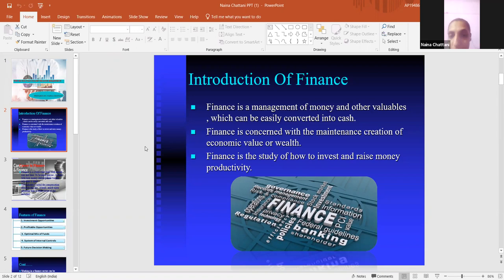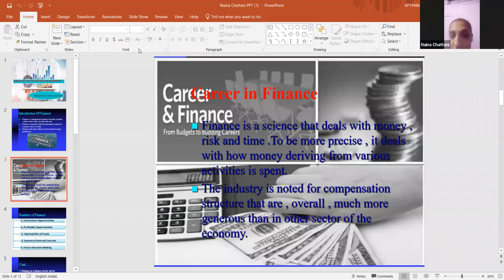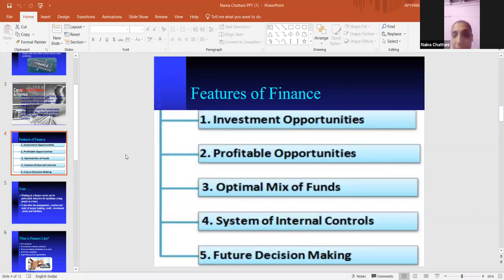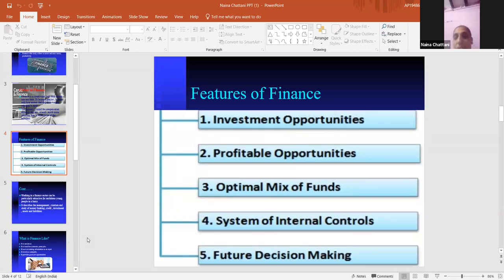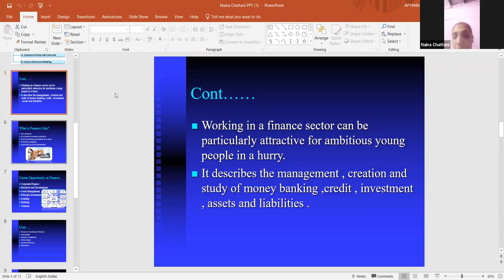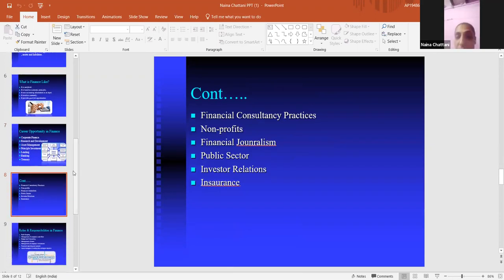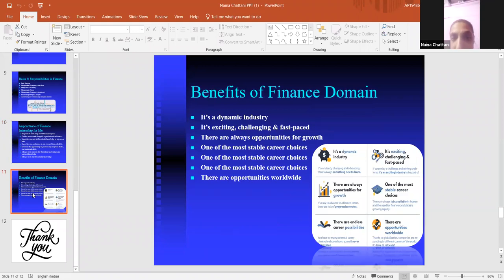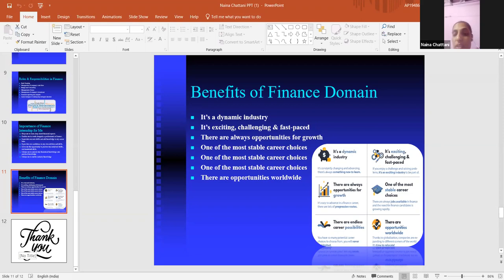Career In Finance Internship with FinTech StartUps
Dear Visitors,